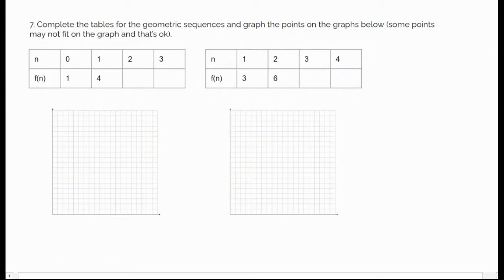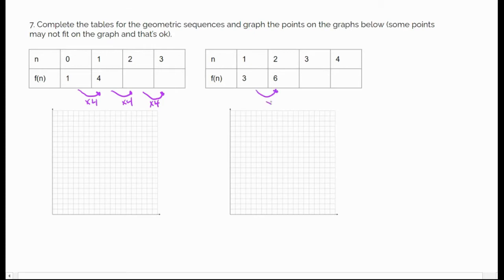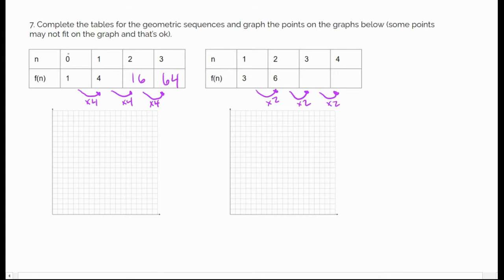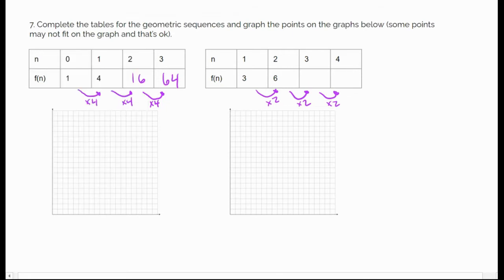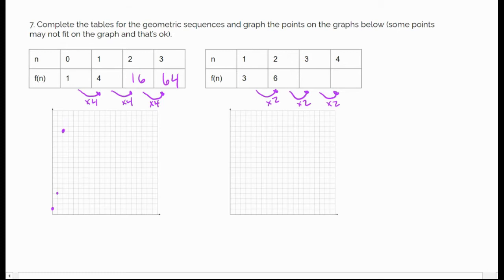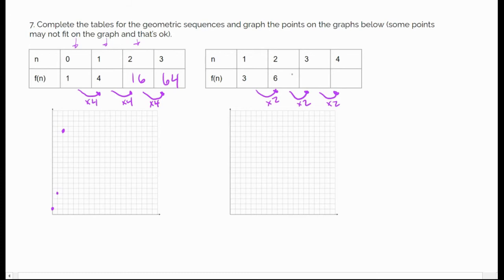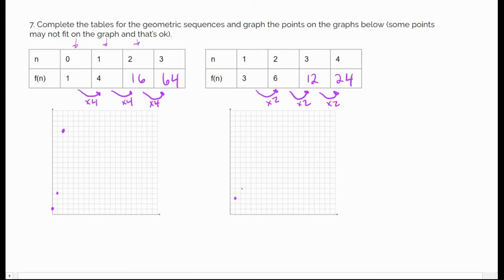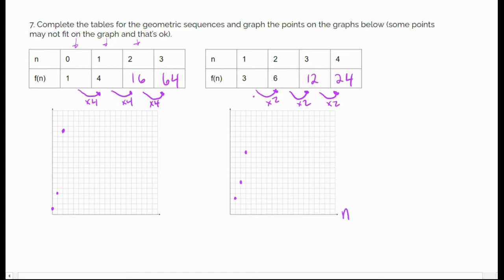Completing and Graphing Geometric Sequences